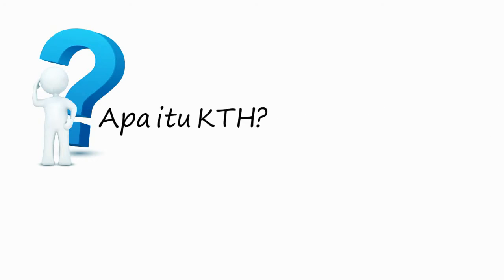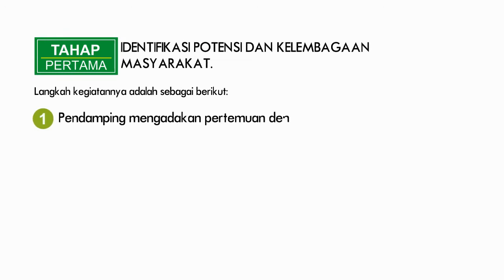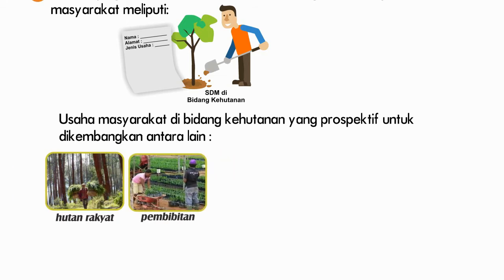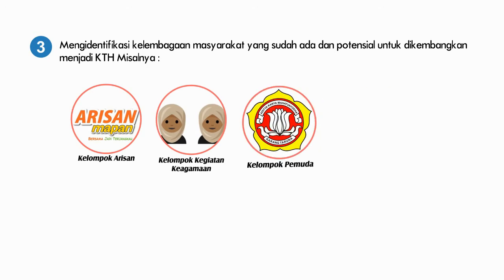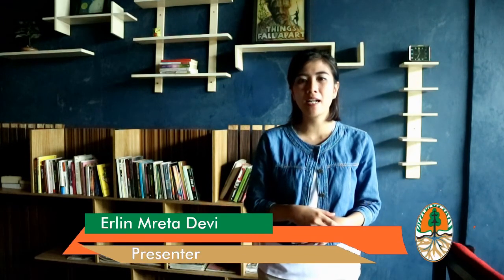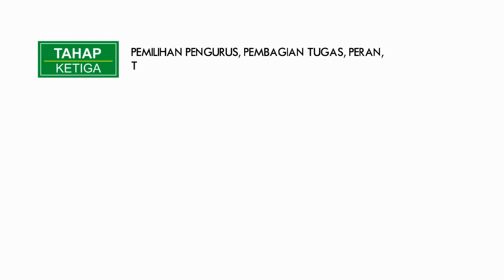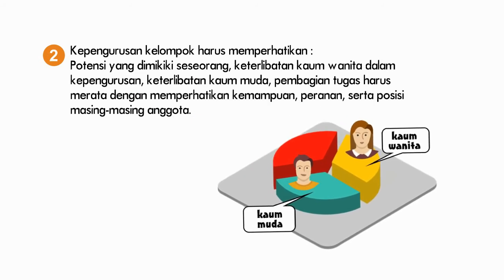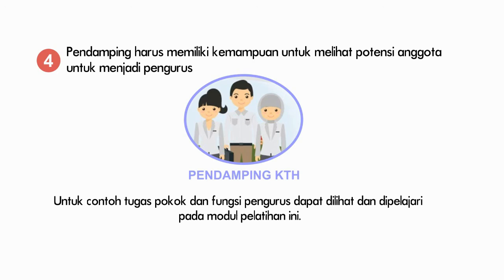KELEMBAGAAN KUAT UNTUK KELOMPOK TANI HUTAN BERMARTABAT PART 1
KELEMBAGAAN KUAT UNTUK KELOMPOK TANI HUTAN BERMARTABAT